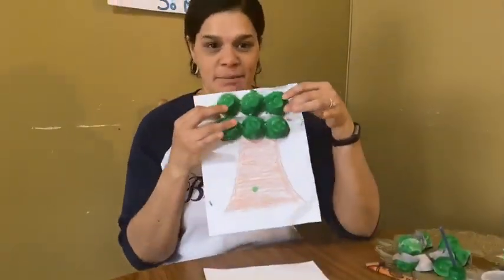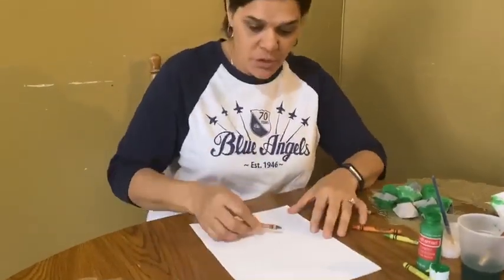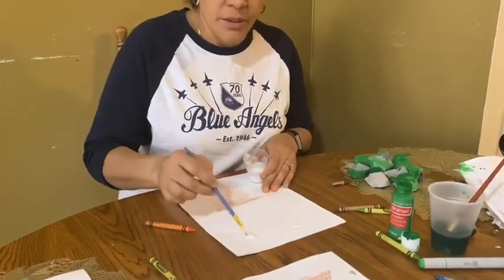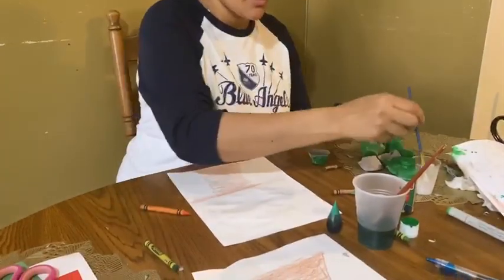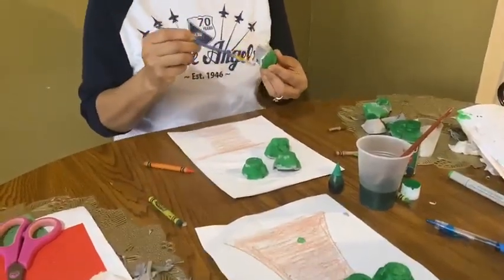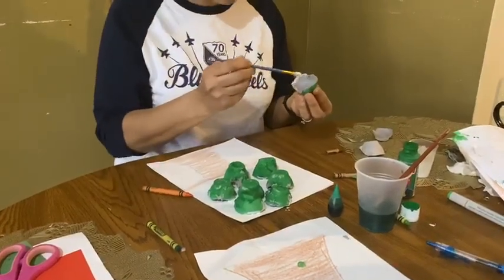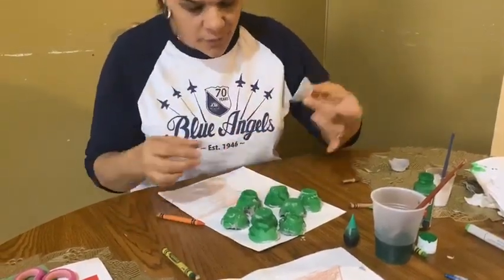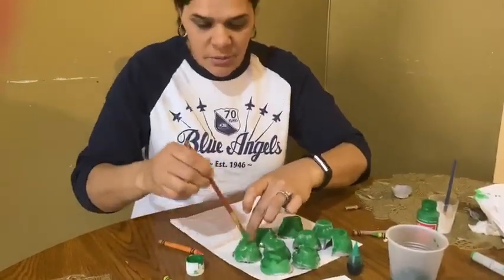Recycled Tree Art with Ms. Rubio